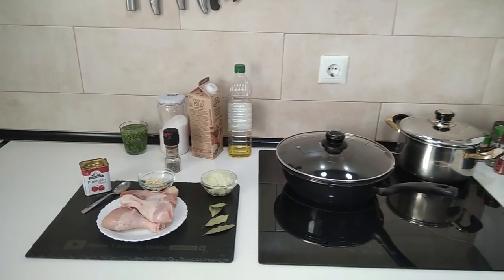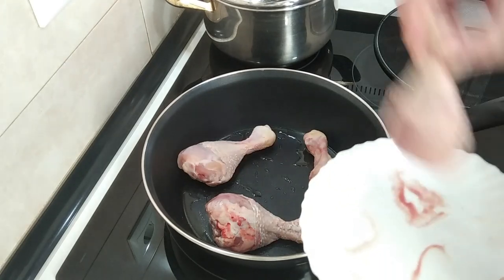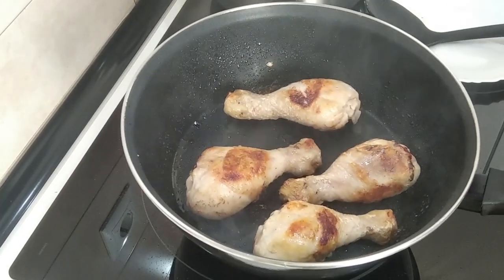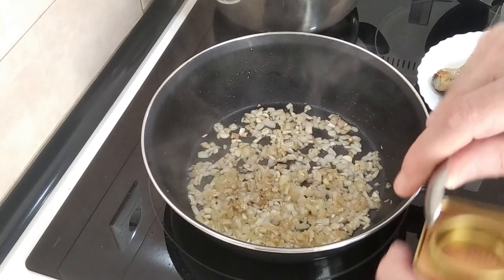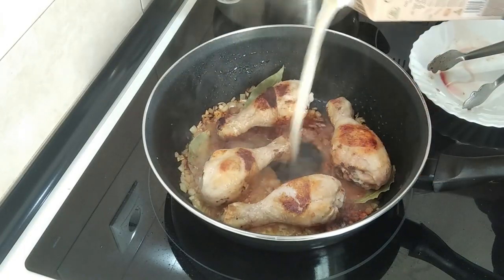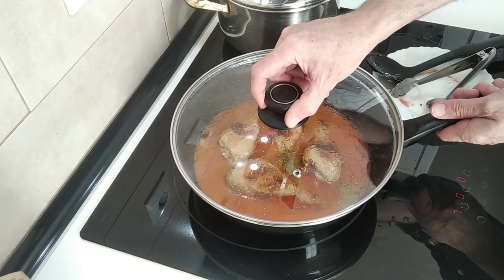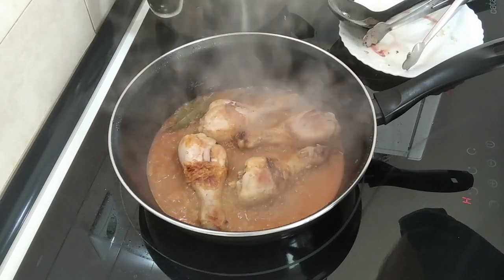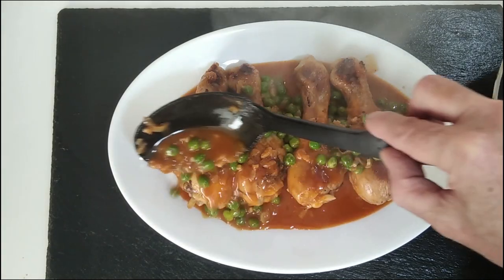Melt-in-Your-Mouth Chicken Legs: A Must-Try Recipe!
Ideal for serving over a bed of plain white rice or boiled potatoes so that you can mash them up with the delicious sauce. Can also be kept in the fridge for upto 3 days and then re-heated in a pot or microwave.
How to Cook Juicy Stewed Chicken Legs
🧾Ingredients for 2 People:
4 Chicken Legs
1 Cup of Peas
500ml Chicken Broth
Garlic
Onion
Paprika
Black Pepper
Olive Oil
2 Bay Leaves
Salt (if needed)